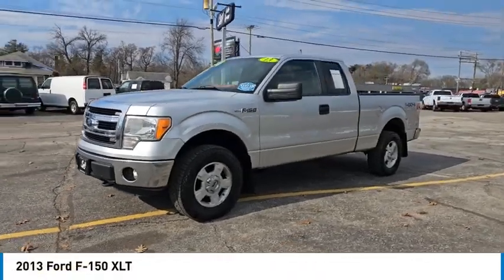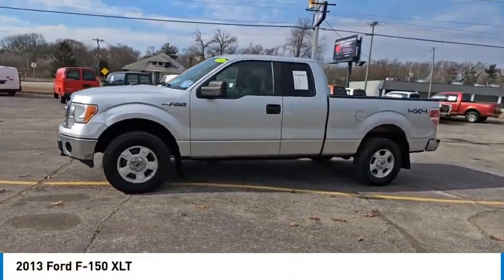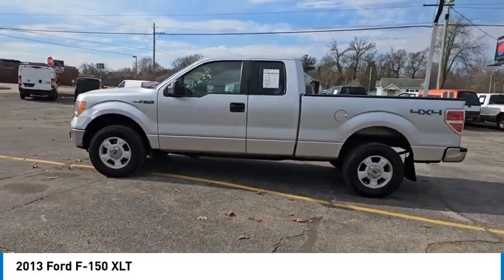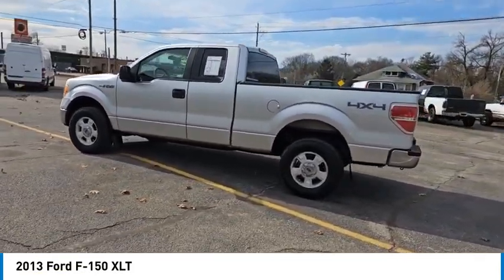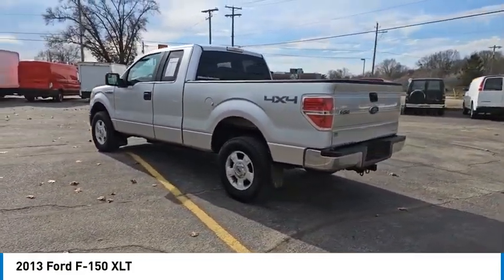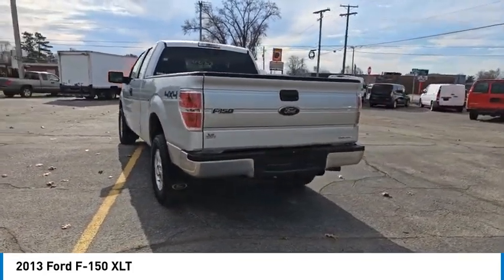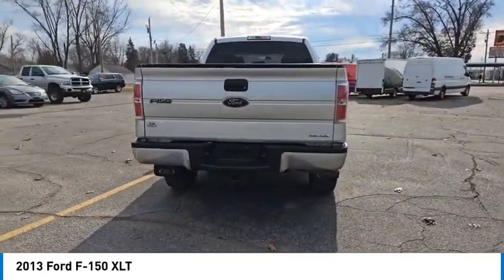2013 Ford F-150 XLT Elkhart IN E26102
2013 Ford F-150 XLT

Clean CARFAX. 4WD, ABS brakes, Alloy wheels, Compass, Electronic Stability Control, Illuminated entry, Low tire pressure warning, Remote keyless entry, Traction control. Ingot Silver Metallic 2013 Ford F-150 XLT 4WD 6-Speed Automatic Electronic Super Cab 3.7L V6 FFV 16/21 City/Highway MPGAt S & H we pride ourselves on our OUTSTANDING CUSTOMER SERVICE, our TRANSPARENT SALES PROCESS and our ROCK BOTTOM PRICES! Recent Arrival!Awards:  * 2013 KBB.com Brand Image AwardsEnjoy the benefits of certified service near Mishawaka IN, South Bend IN, Niles MI and Edwardsburg MI at the S&H Motor Sales Service Center. If you're anything like us, you love the feeling of driving a preowned car, and you want your car to feel like new for years and years to come. Fortunately, one of the best ways to ensure that, and avoid costly repairs in the future is to keep up with your manufacturer-recommended maintenance. And with years of preowned service expertise under our belts here at S&H Motor Sales, there's no one better equipped to serve your car care needs than we are.